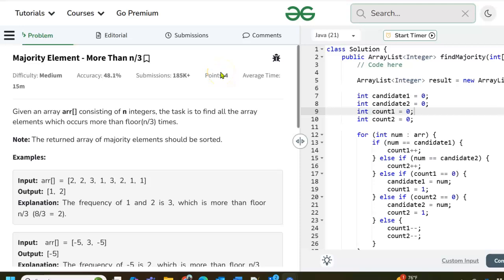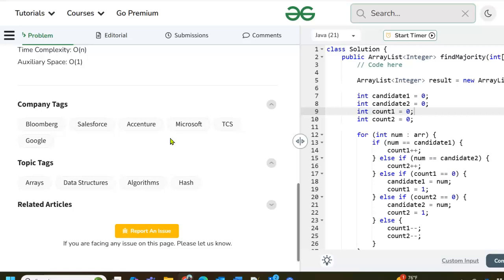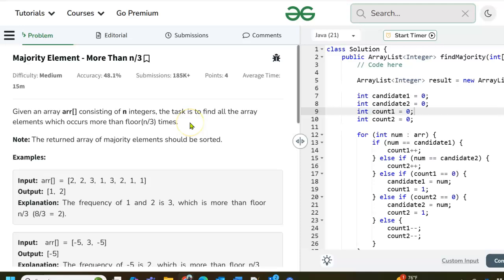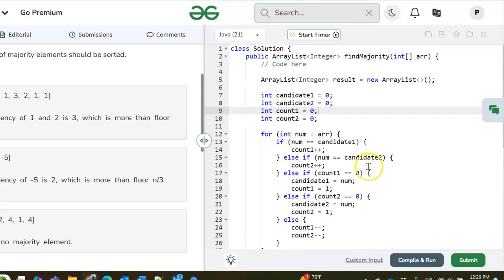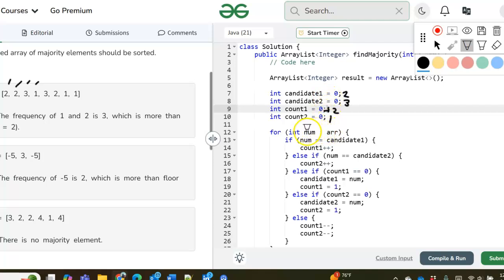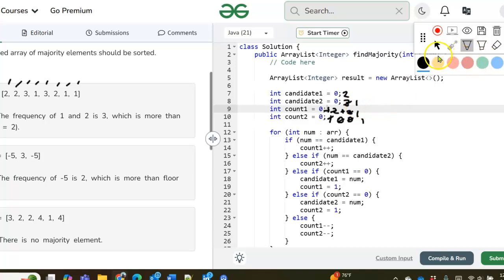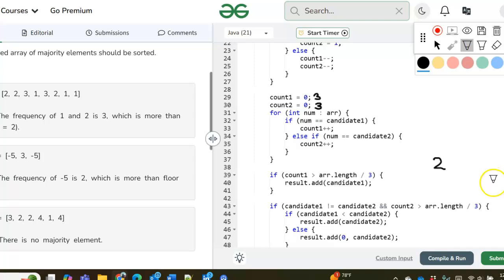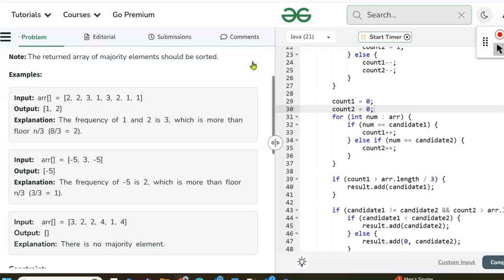Majority Element -- More Than n/3 - Bloomberg, Microsoft, Accenture, Google, Salesforce, Boyer-Moore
*Problem Definition*
- The challenge is to identify all elements in an array that occur more than floor(n/3) times, where n is the total number of elements in the array.
- The output must be a sorted array of the identified elements.

*Algorithm Overview*
- The Extended Boyer-Moore Voting Algorithm is an efficient method for solving the majority element problem.
- The algorithm can handle arrays with no majority elements by returning an empty list.
- The expected time complexity is linear (O(n)), with auxiliary space complexity of O(1), allowing for scalability with large datasets.

*Implementation Details*
- The array can contain between 1 and 1,000,000 elements, with values ranging from -10^5 to 10^5.
- The algorithm involves iterating through the array to track potential majority candidates and their counts.

- If no elements meet the occurrence threshold, the algorithm will produce an empty list as the output.
- The implementation must account for scenarios where multiple elements can occur more than floor(n/3) times, but at most two can be valid due to the constraints.

*Performance Considerations*
- Using a hashmap is possible but would increase auxiliary space complexity to O(n), which is not optimal for this problem.
- The Boyer-Moore algorithm maintains low space usage by relying on a constant number of variables, regardless of input size.
- The algorithm's efficiency is crucial for handling large input sizes effectively, making it a preferred choice for this type of problem.

The Coding Interview Gym — Weekly Coding Interview Practice